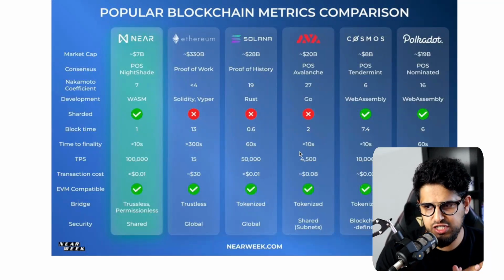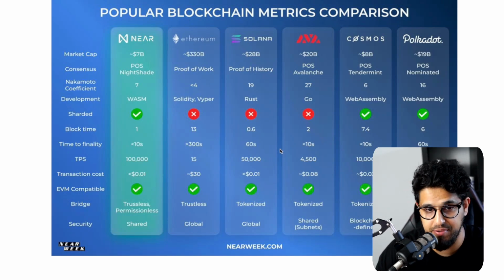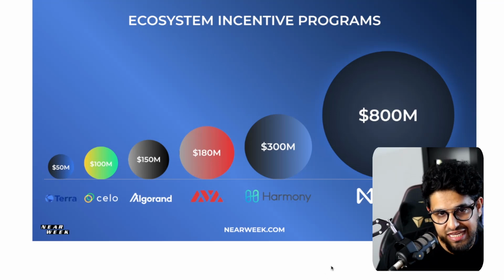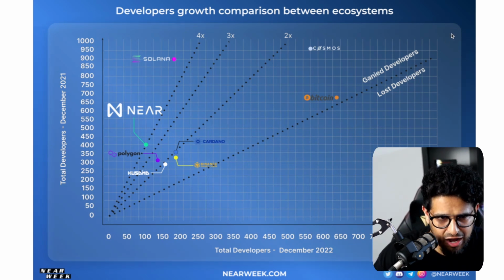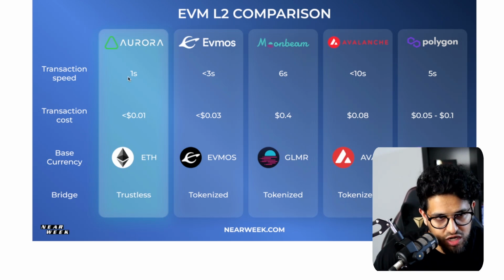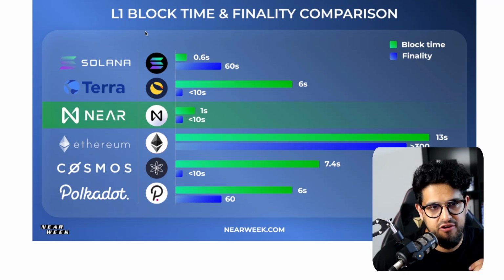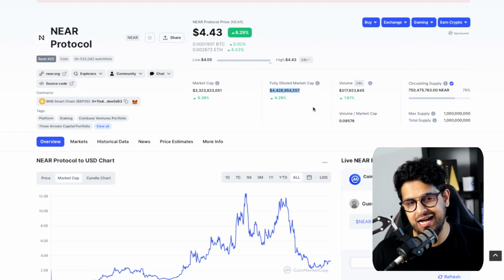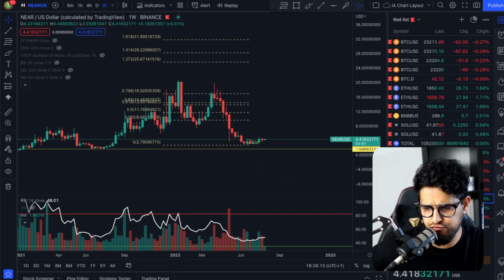This NEAR PROTOCOL Price Target Will SHOCK You!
✅ BYBIT: EARN UP TO $4,220 IN BONUSES

💰BITGET: DEPOSIT TODAY TO GET 10% CASHBACK INSTANTLY (250USDT max per account)

FREE DOWNLOADS
👉 FREE CRYPTO FUNDAMENTAL ANALYSIS CHEAT GUIDE

Timecodes
00:00 - Near Recovery
01:01 - $NEAR Metric Comparison
03:03 - # of Validators
03:30 - VC backing?
04:32 - Developers Growth Comparison
05:20 - Staking Yield
05:45 - EVM L2 Comparison?
06:15 - Block Time
07:20 - $NEAR Marketcap
08:40 - $NEAR Golden Ratio
09:40 - Am I buying?